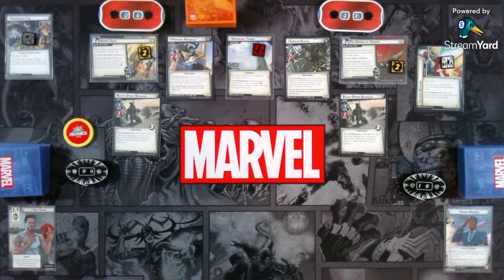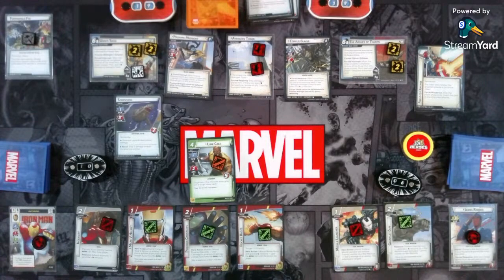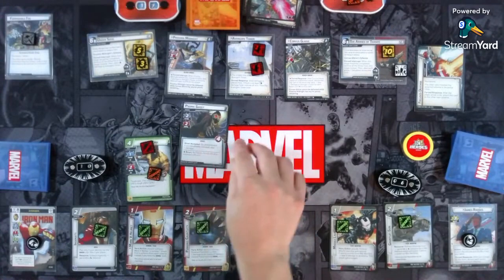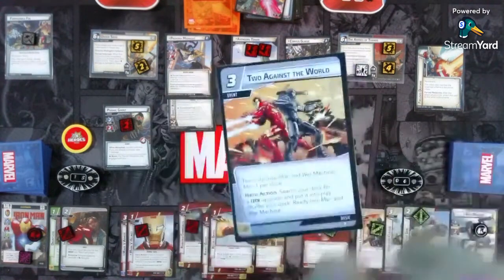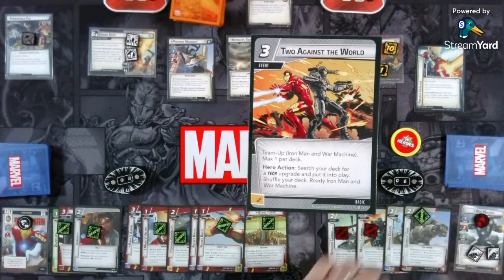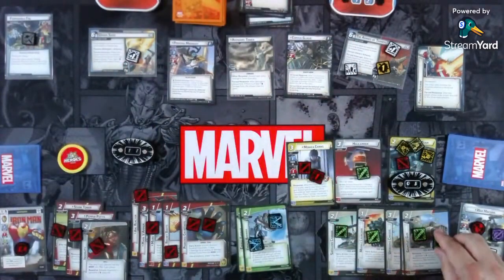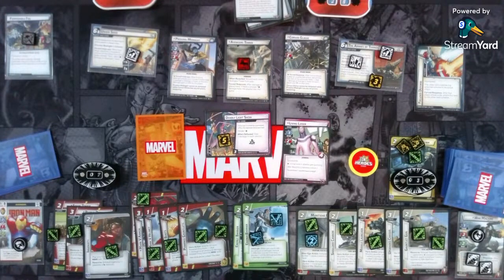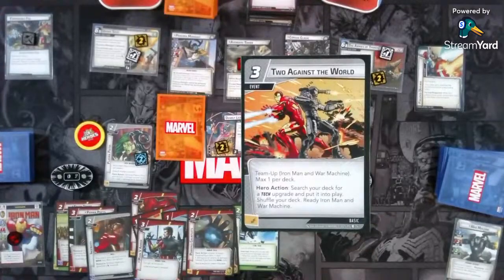Marvel Champions | Team Up Challenge | Two Against the World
Playing some two-handed solo Marvel Champions to test out the various Team-Up cards that have been released for the heroes to determine which are great, which are okay, and which are binder fodder.

First up, Iron Man and War Machine take on Tower Defense.